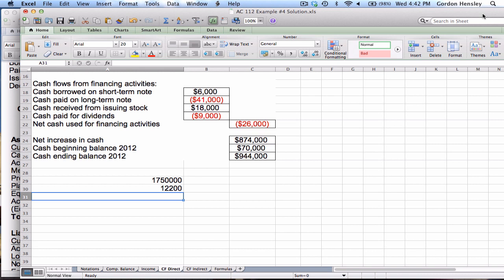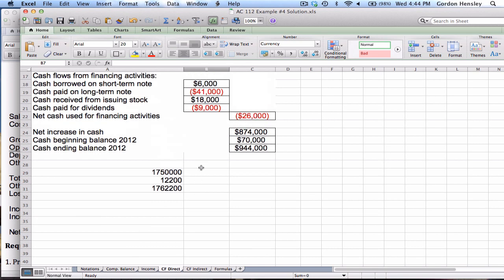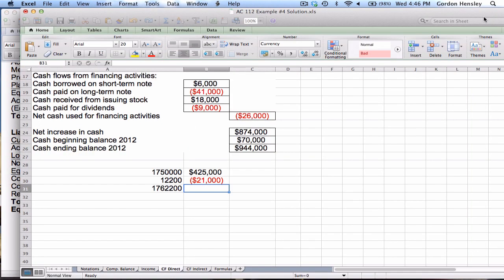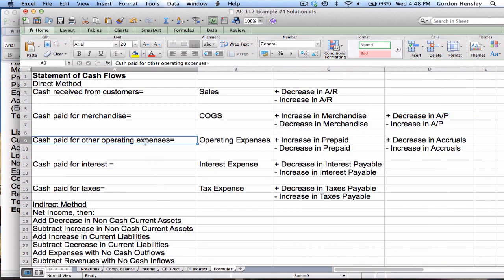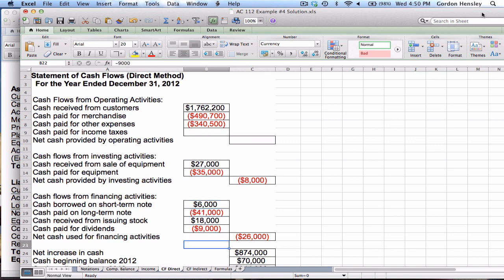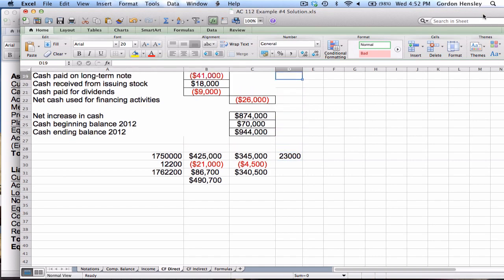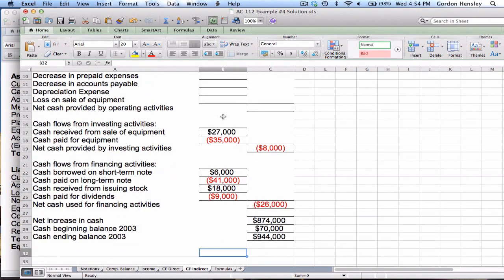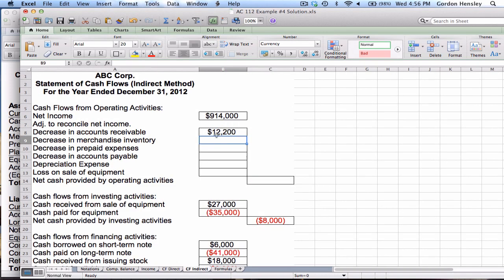Statement of Cash Flows Demonstration Part 2